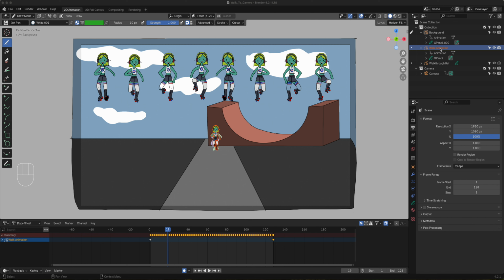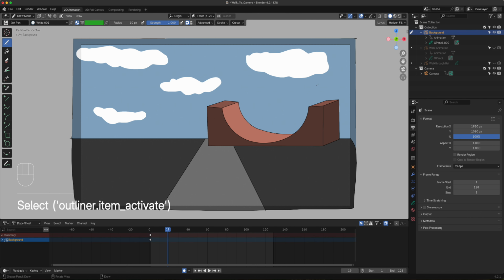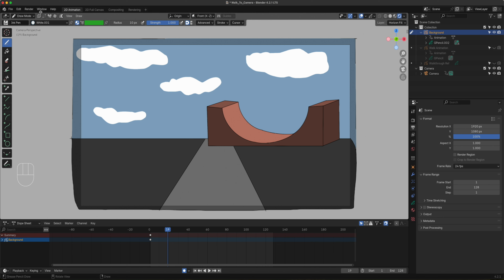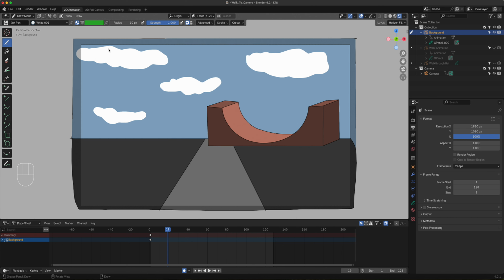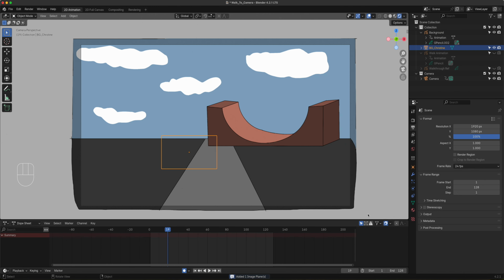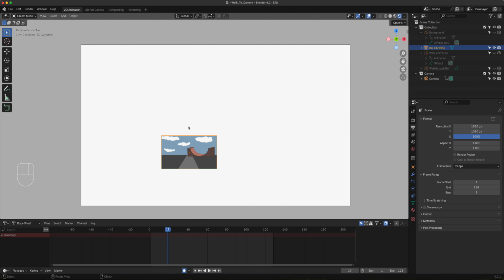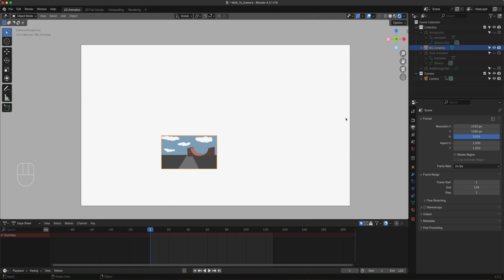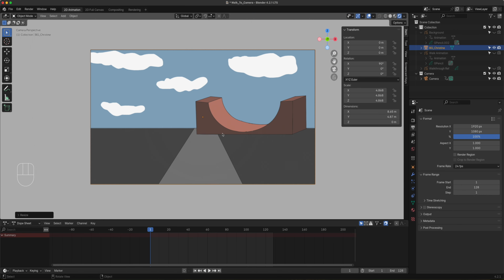Blender 3D Grease Pencil Converting Background Strokes to Image Plane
Blender 3D and Grease Pencil